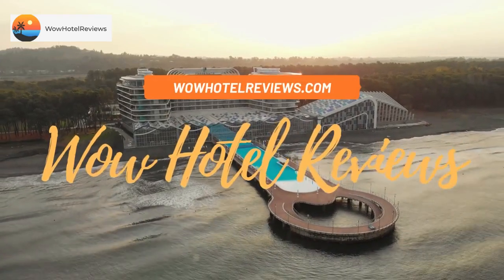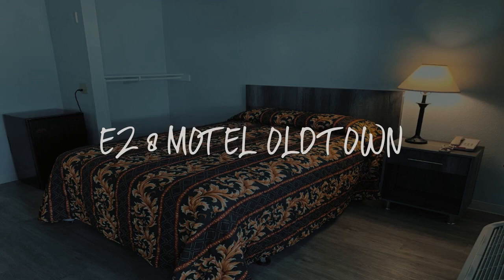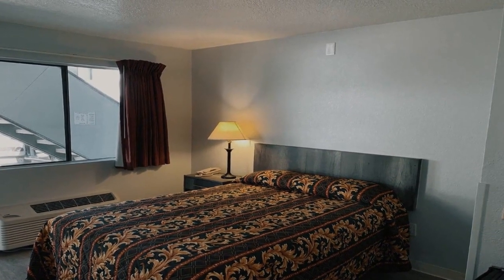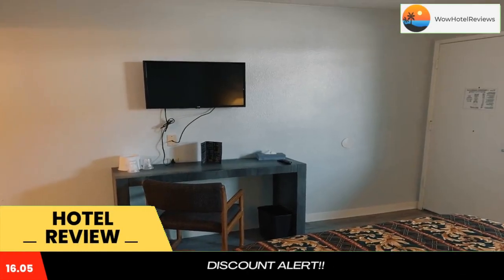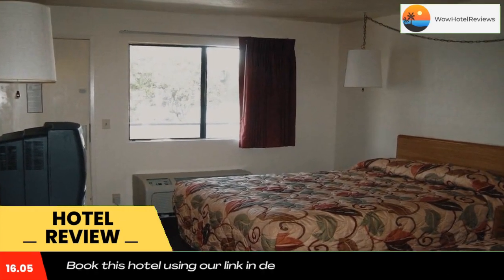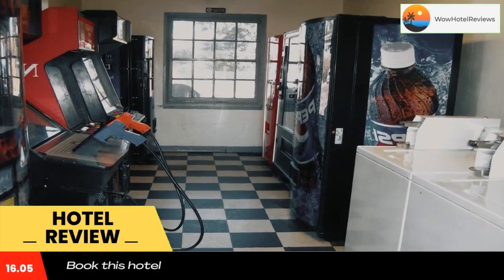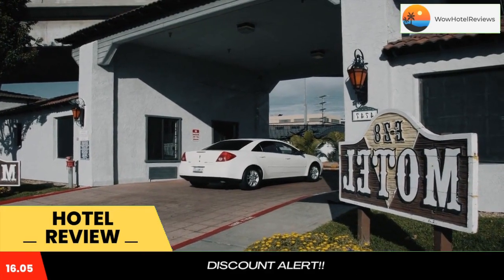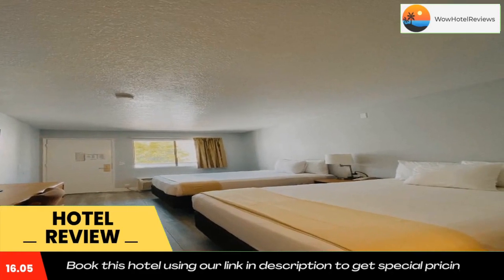EZ 8 Motel Old Town Review - San Diego , United States of America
EZ 8 Motel Old Town

Featuring a seasonal outdoor pool and hot tub, this San Diego motel includes a cable TV with HBO movie channels in every room. San Diego International Airport is just a 10 minute drive away.
All rooms feature a sitting area, refrigerator and a private bathroom. A wake up service is also available at EZ 8 Motel Old Town.
A laundromat is available on site at EZ 8 Old Town Motel. Fax and photocopying services are available on site for convenience.
The Gaslamp Quarter is 5 miles away. San Diego Old Town Transportation Center is a 5 minute walk from EZ 8 Motel Old Town.